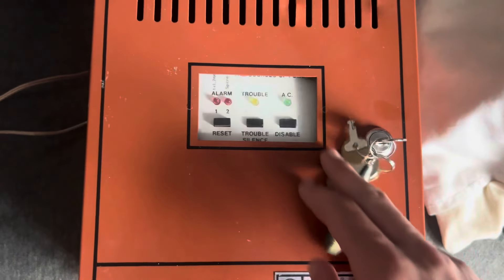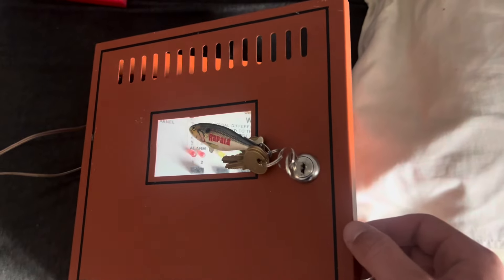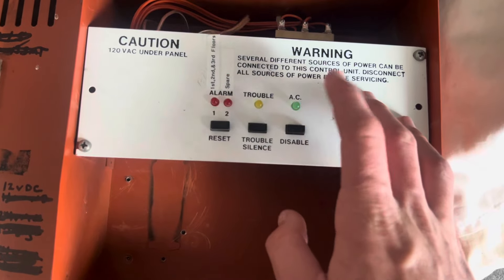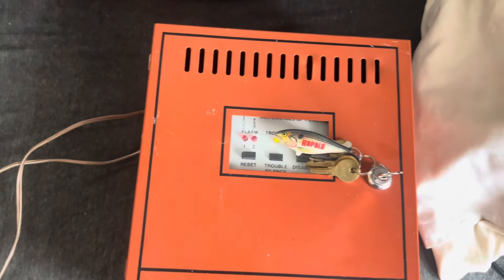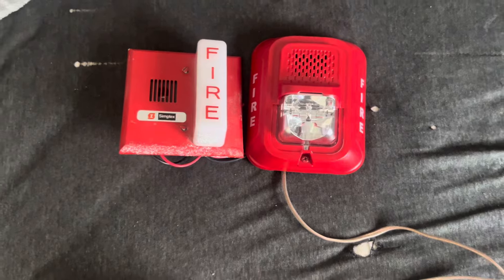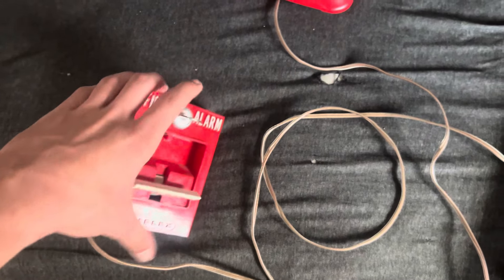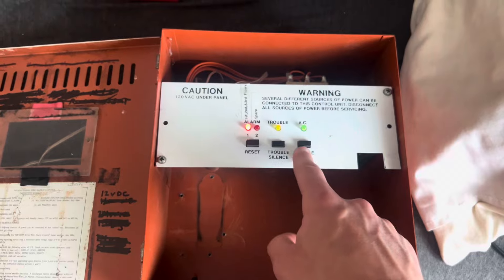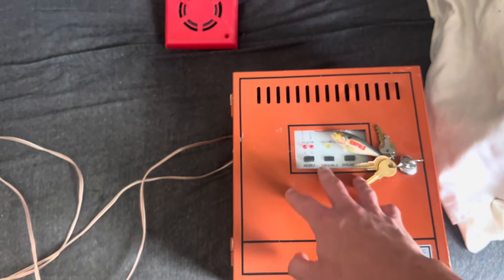Fire Lite MP-12 Fire Alarm Overview and Test